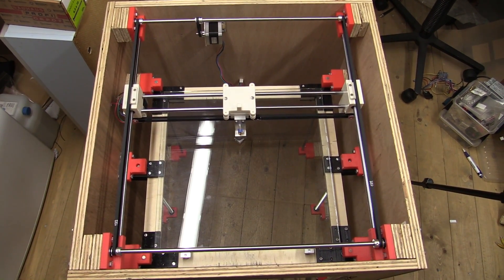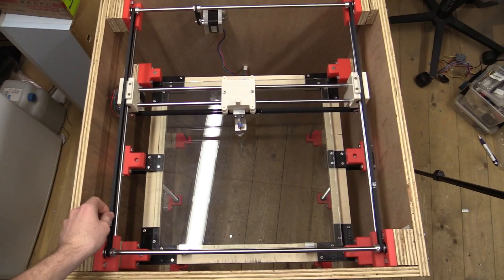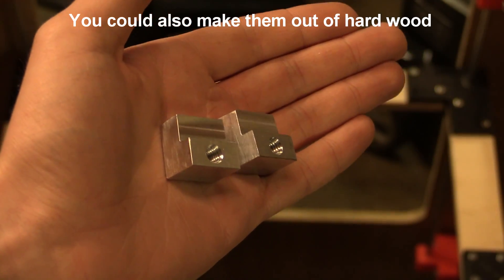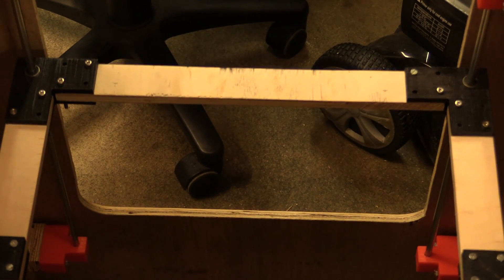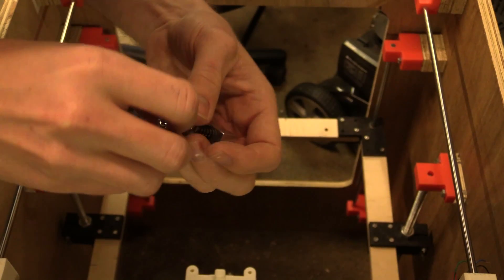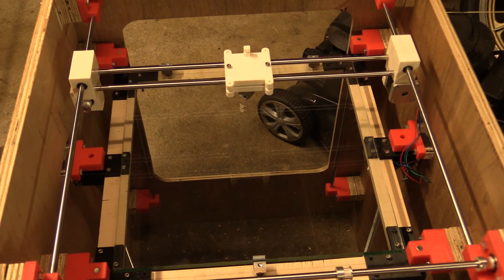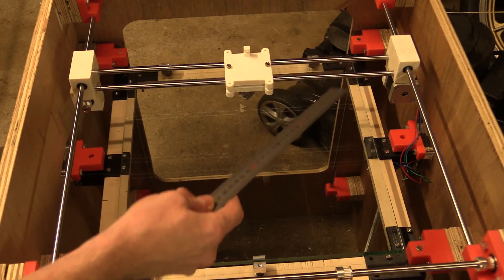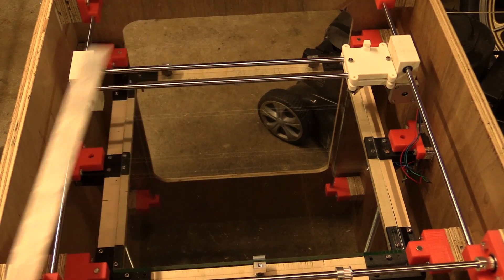DIY 3D-Printer Build (From Scratch) - Part 6a: Installing Print Bed - Ec-Projects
In this video I make holders for the print bed and install them in the printer, also some adjustments were needed on the linear rods.

¤¤¤¤ -- SUPPORT Ec-Projects -- ¤¤¤¤